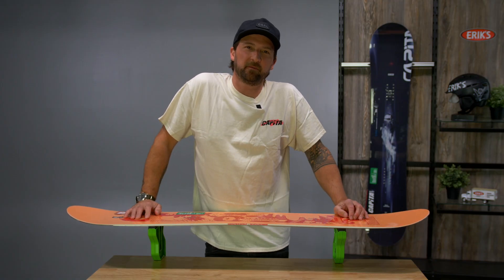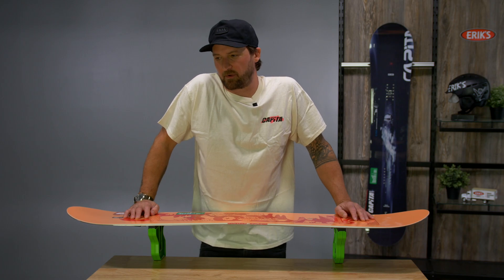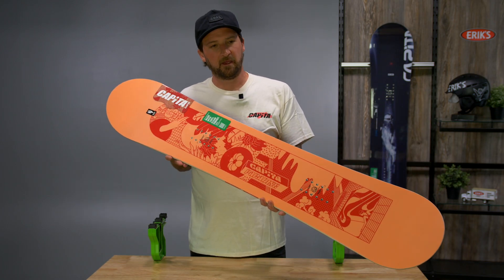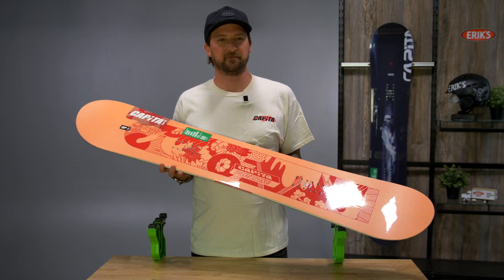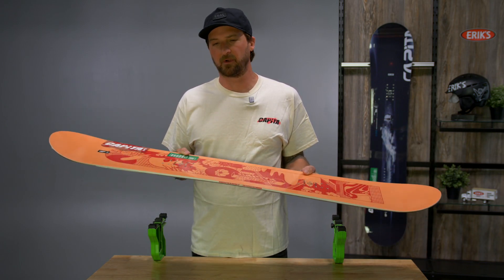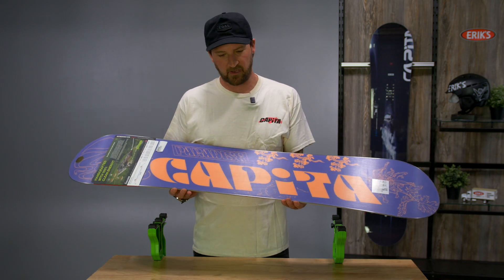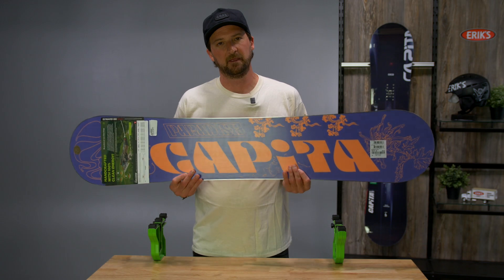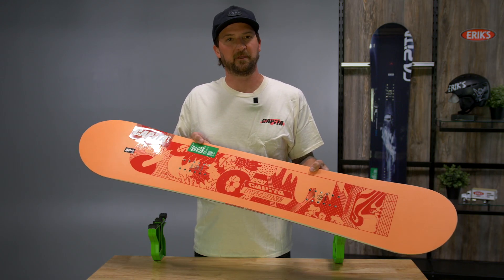2024 Capita Women's Paradise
PARADISE

WOMEN’S / RADIAL / DIRECTIONAL TWIN / 0.5” SET BACK

These perfectly balanced all-terrain freeride boards are stable and supportive—yet forgiving and easy to ride at the same time. Featuring camber underfoot for controlled turns and a rockered nose and tail that floats in powder, the Paradise rides above the choppy stuff that life on the mountain can throw at you. These highly sought-after decks feature a poppy, lightweight, and powerful FSC® Certified Multizone Core™ combined with super-strength 4x20mm Carbon Aramid Beams, among other performance-enhancing construction characteristics.

With the twin-tip design lines of a freestyle board and the camber theory of a freeride board, these boards offer confident control every rider will love. If you like to cruise side-country powder in the morning and laps through the park in the afternoon, this is the
board for you.

RIDER TYPE: RESORT
The freerider looking for a lightweight and versatile all-terrain ride.

FLEX: 5

CAMBER TYPE: RESORT V3 PROFILE
The RESORT V3 Profile provides the best of both worlds. It has a raised camber platform through the inserts to retain high-speed edge hold through variable terrain, elevated contact points to land and float in powder, and traditional tip and tail arcs for smoother transitions.

TECH DETAILS:

FSC® CERTIFIED MULTIZONE CORE™
Poppy lightweight Poplar core combined with Beech for increased power and durability. Newly reeengineered to taper between the insert packs for a more forgiving flex.

CARBON ARAMID STRUTS
Mixed material technical weave yields an optimal blend of performance and strength.

SPECIAL BLEND FIBERGLASS + MAGIC BEAN™ RESIN
Custom weighted Biaxial top / Biaxial bottom = increased strength and durability.

Impregnated with high performance plant based MAGIC BEAN™ RESIN for the most powerful and dynamic ride.

SUPERDRIVE™ FX BASE
Similar to the SUPERDRIVE™ EX, the newly formulated FX base is more transparent, yielding clearer, more vibrant graphics.

• Multitech™ Level 5 DeepSpace™ Silkscreen + PAM16000™ Topsheet w/ Pearlescent Underlay
• Silkscreen Base
• PLT Topsheet Technology™
• 360 Degree HRC48 Steel Edges
• Full ABS1000 Sidewalls • Stainless Steel 4 x 2 Inserts